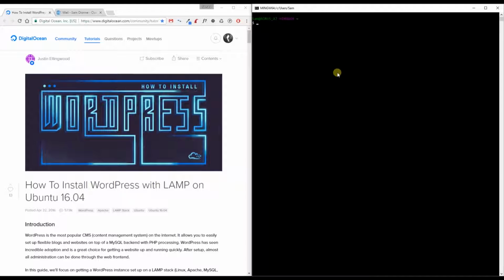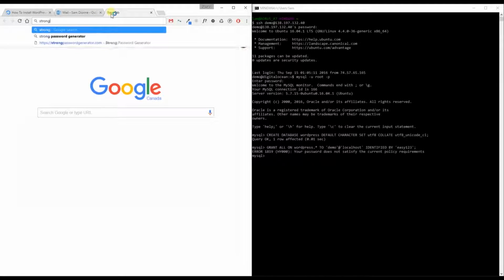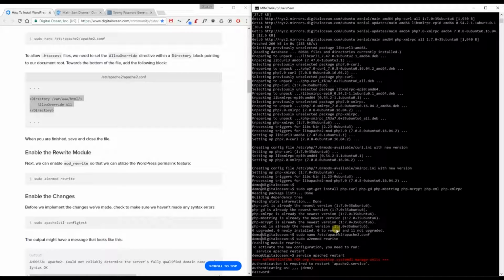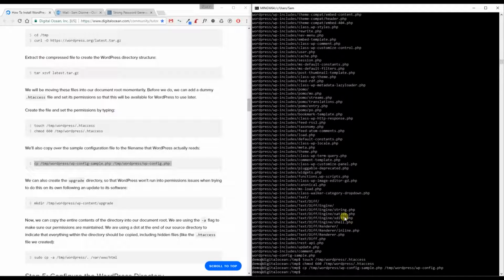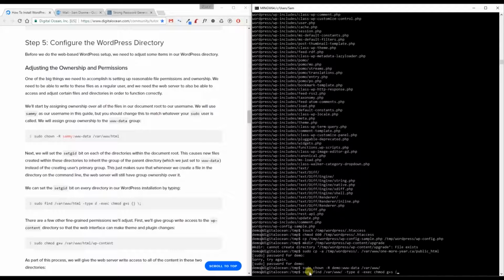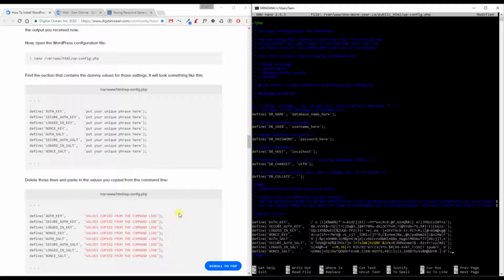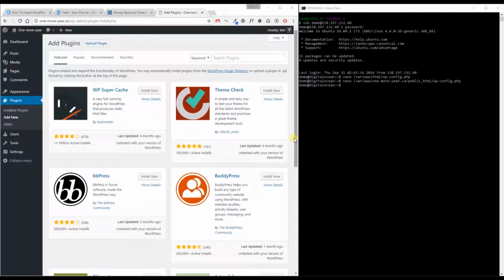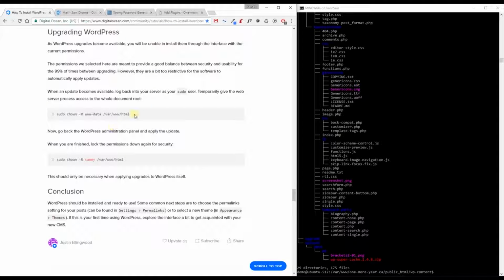[8/8] Setting up Wordpress on Ubuntu 16.04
PART 8:  A mini-series on configuring a server on Digital Ocean.

▶ NOTES ◀

▸Digital Ocean Tutorial: How To Install WordPress with LAMP on Ubuntu 16.04

(you WILL need to verify payment, but if you do not exceed the $10 credit you will never be charged)

▶ ENTIRE TUTORIAL  ◀